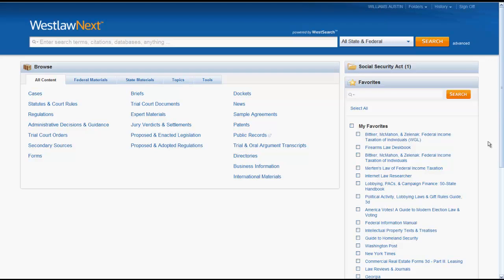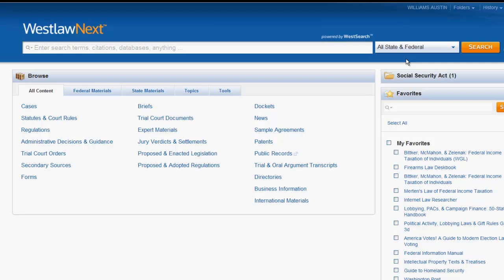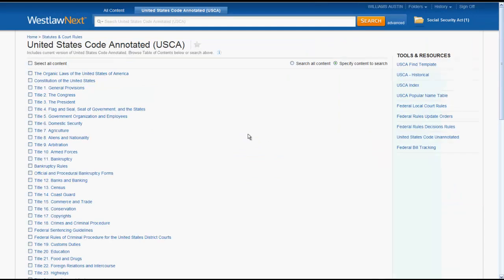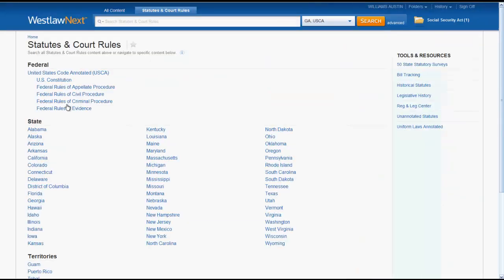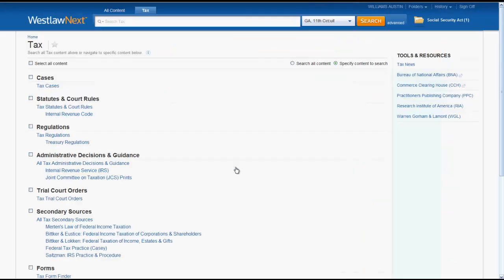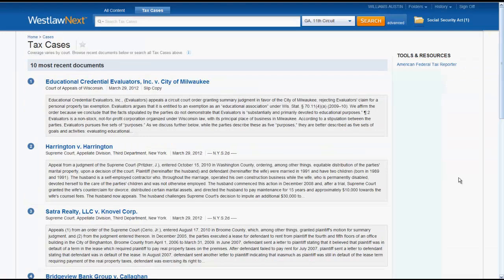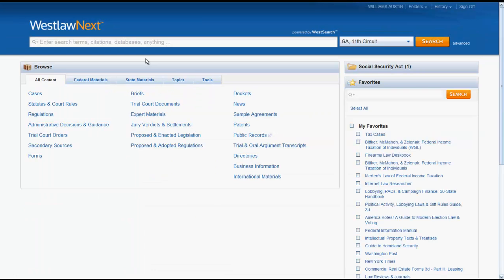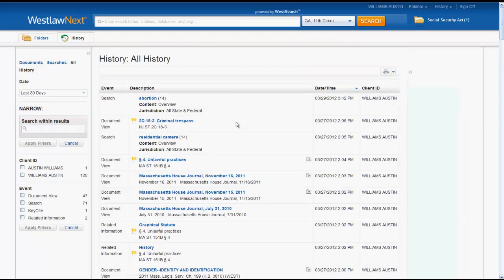Introduction to WestlawNext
This is a brief introduction of how to navigate the WestlawNext research system.